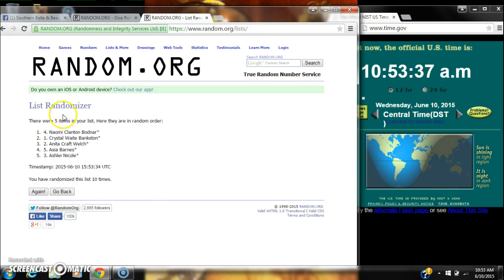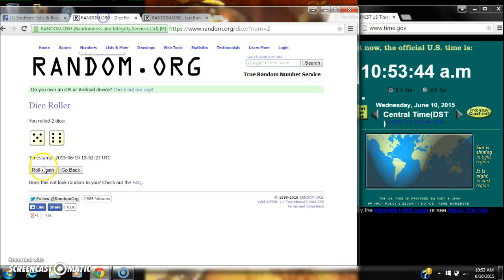Allison's Mini for Nail Care!